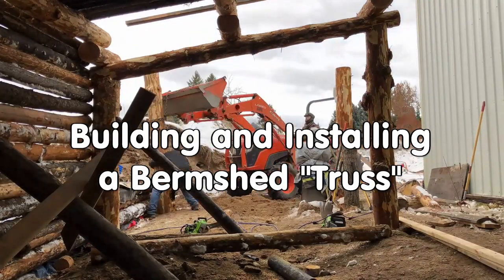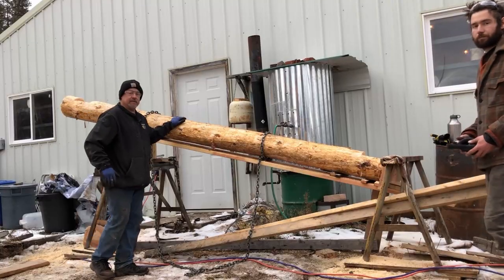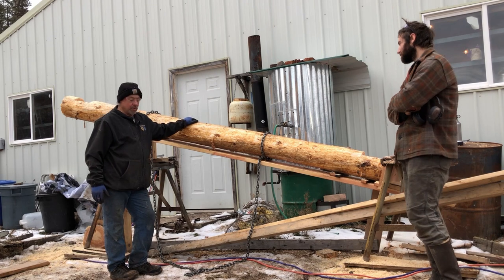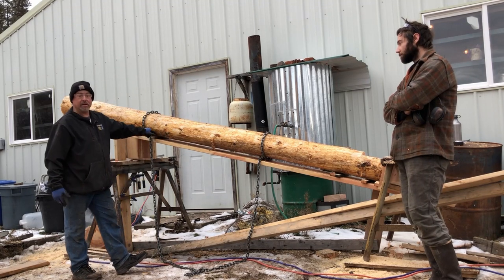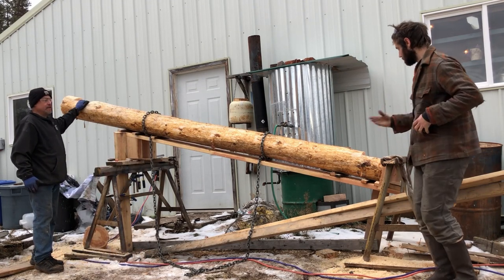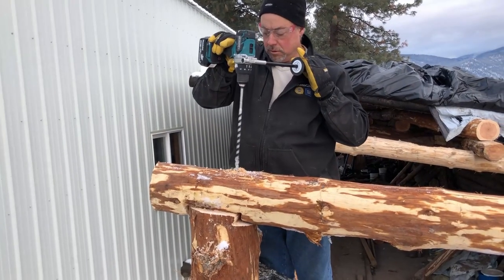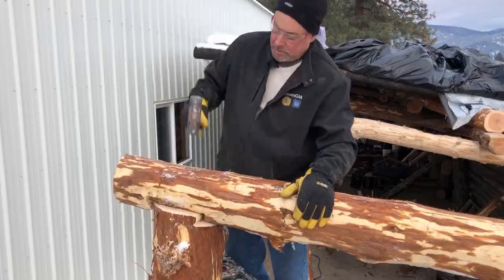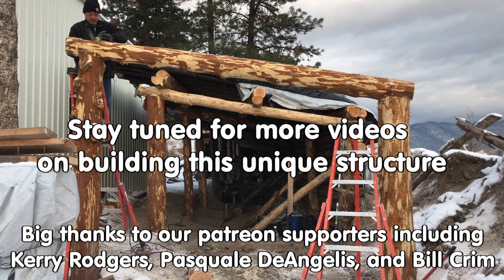Berm shed truss - round wood timber framing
Ron and Josiah show their technique for putting up a log as a truss in the berm shed.  This is a round wood timber framing project.   A pole structure that is using logs that we have in excess to create a shed on the front side and a berm on the backside.   The goal is a storage shed with very low materials cost.  The cost will be pretty much just the rebar spikes.   Ron Bigelow "the permaculture pickle" shows the jig he created for making the truss.   Note that the joint is such that the bottom edge of the beam is supported on the post.   This keeps the log from splitting horizontally.   Note the use of electric chainsaws.   When all is ready, we drill a big hole and hammer in a rebar spike.

Kyle Neath
Mehron Kugler
Kerry Rodgers
Pasquale DeAngelis
Bill Crim
Lisa Goodspeed
Jocelyn Campbell
Dolius
Bill Erickson
wade L
Greg Martin
Ashley Taylor
Eric Tolbert
Vention Bartell

177 hours of Permaculture Design Course and Appropriate Technology Course